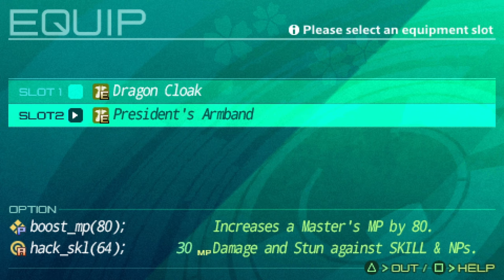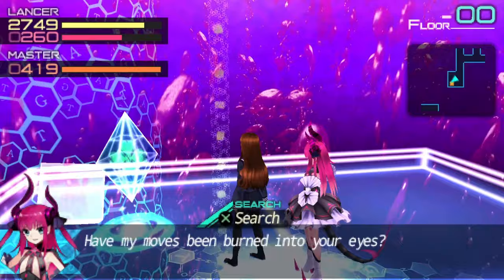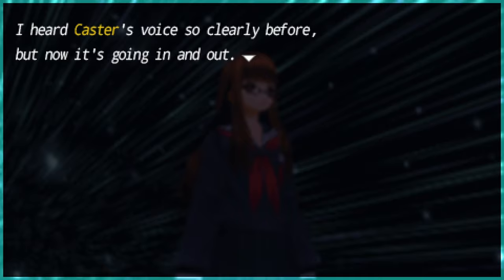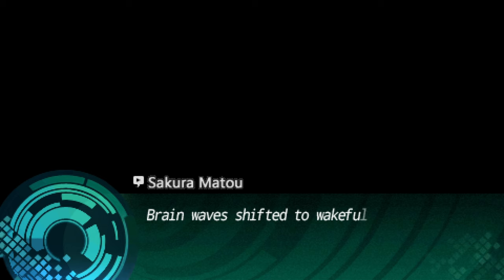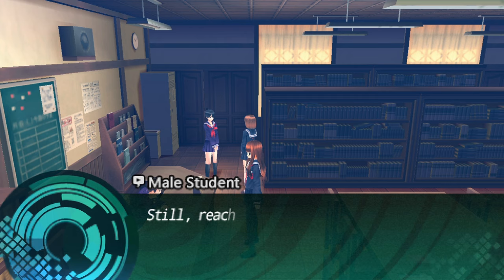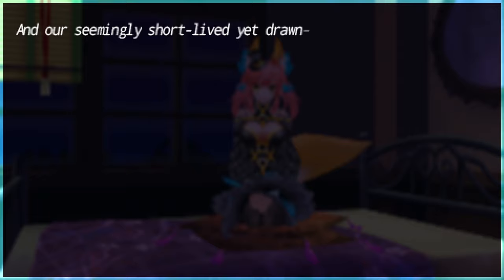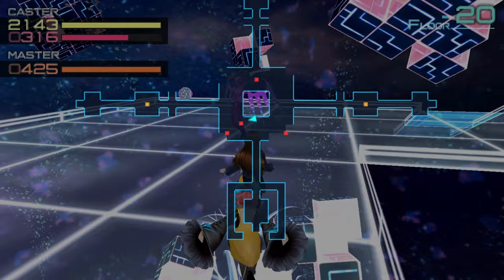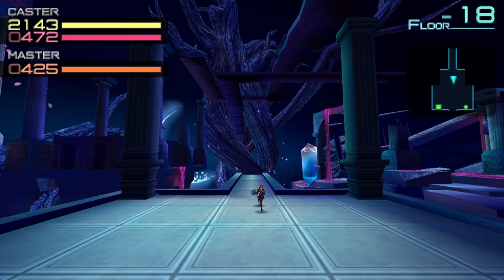Let's Play Fate/Extra CCC [English Translation, Blind] - Part 34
Confront your inner self. Decide your destiny. Find the grinding floor.